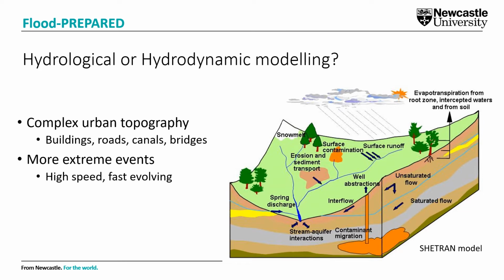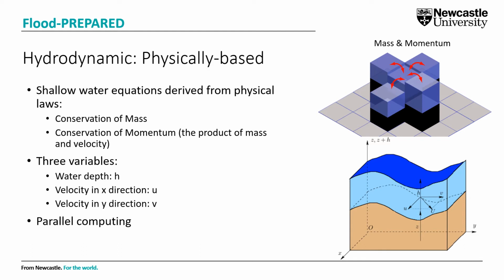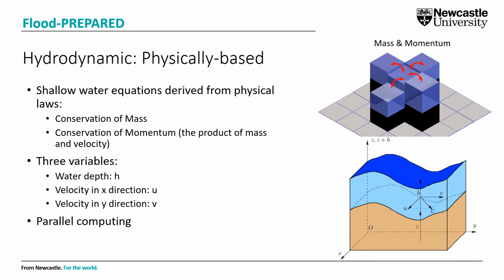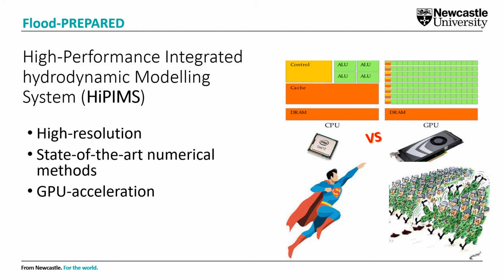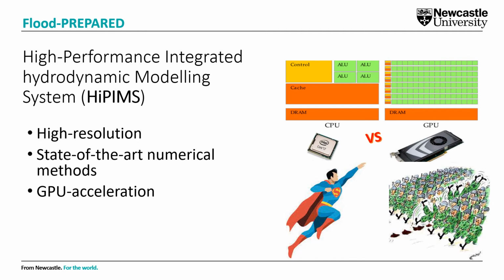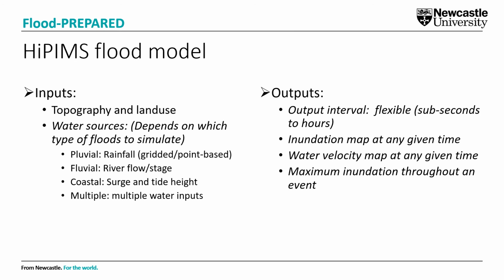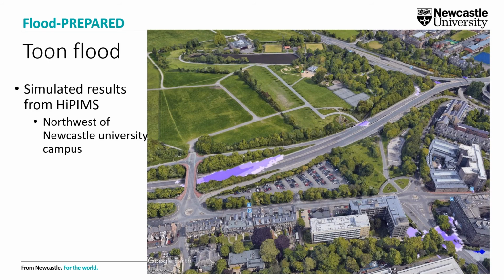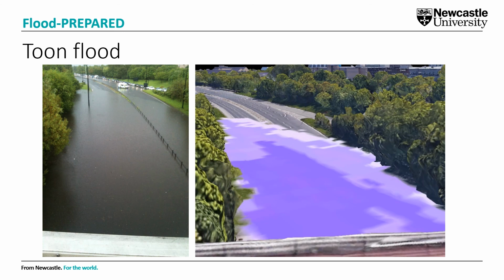Introduction to flood model (HiPIMS)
An introduction to the HiPIMS flood model used for high resolution flood near-realtime flood modelling.